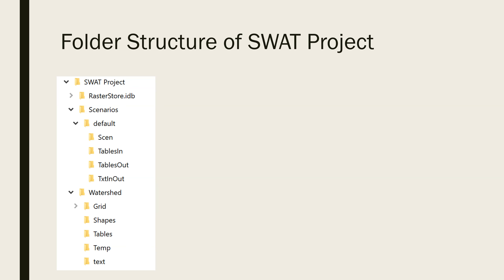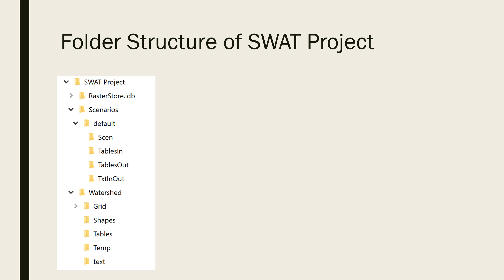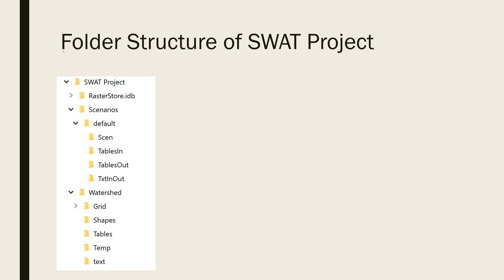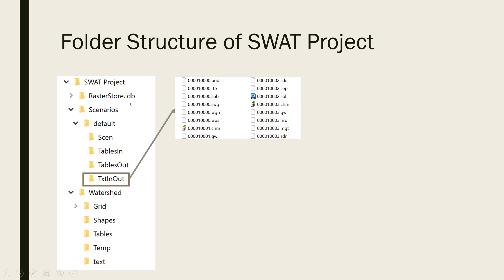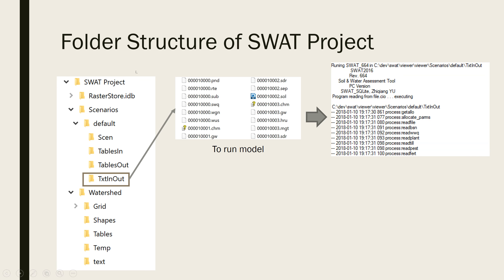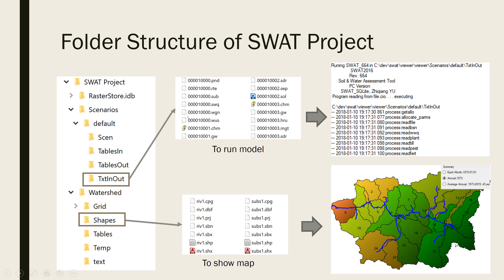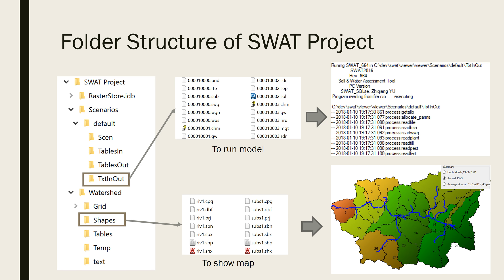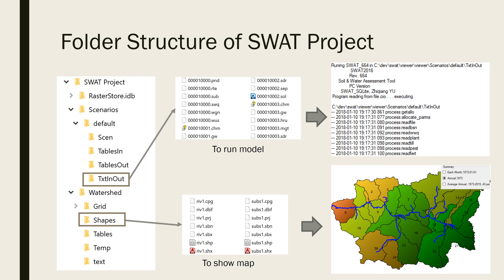Folder Strcuture of SWAT Project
SWAT projects created by ArcSWAT and QSWAT shares the same structure. In this video, I talked about structure and how the SWAT Viewer use the information to run the model and show the model result on a map.  If you are not using ArcSWAT or QSWAT to create your model, you still could use the SWAT Viewer as long as you have the model input files saved in (scenarios -- scenario name--txtinout) folder and the reach and subbasin shapefiles saved in (watershed--shapes) folder.